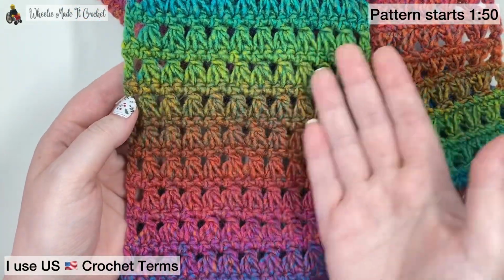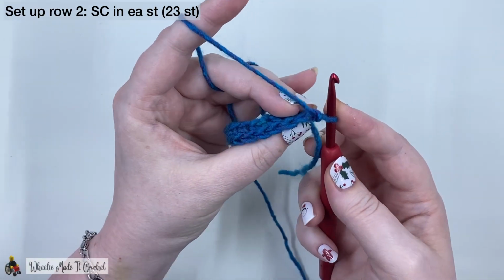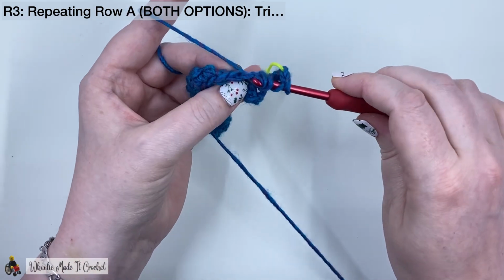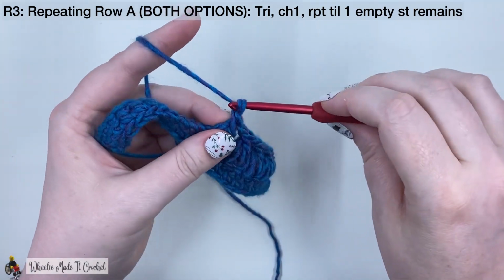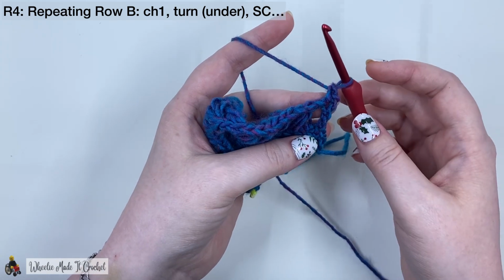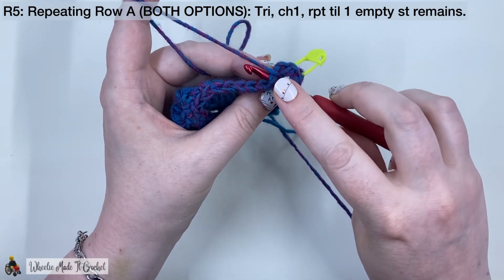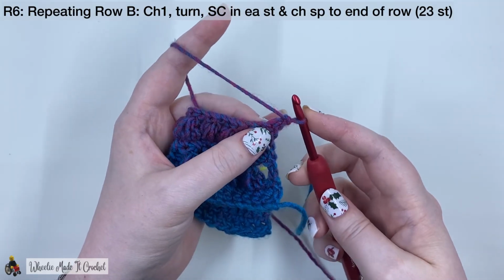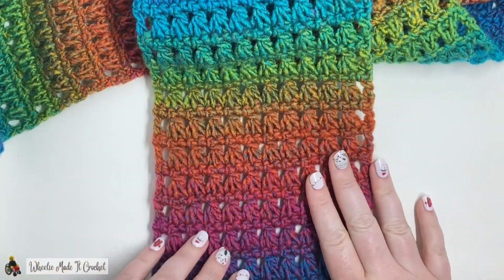Easy Squishy Crochet Scarf - what do you call this stitch???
Super straight sides, easy 2 row repeat, and lots of texture, my Triptych Scarf crochets up quickly and is so squishy and cosy. You can use your choice of yarn - both worsted weight and Australian 8 ply (DK yarn) work really well and I’d love to see it in a chunkier yarn to suit properly chilly weather.

This is a beginner friendly pattern with a few extra tips so that more adventurous or experienced crocheters will get the best results, while those who are newer to crochet can stick with a simpler approach.

Hope your scarf turns out looking lovely, happy crocheting! 🧶💕

Intro: 0:00
Yarn: 0:45
Supplies: 1:19
Pattern begins: 1:50
Setup row 1: 2:14
Setup row 2: 4:02
Row 3 (Row A) Easy Option: 5:10
R3 (Row A) Straight Edges Option: 6:25
R3 (Row A) Both Options: 7:40
R3 (Row A) Easy Finish: 14:41
R3 (Row A) Straight Edges Finish: 15:15
R4 (Row B): 16:43
Scarf lengths: 19:48
R5 (Row A) Easy Option: 19:55
R5 (Row A) Straight Edges Option: 20:20
R5 (Row A) Both Options: 21:15
R5 (Row A) Easy Finish: 24:00
R5 (Row A) Straight Edges Finish: 24:36
R6 (Row B): 25:45
Final Row: 27:32
Finishing Off: 29:03